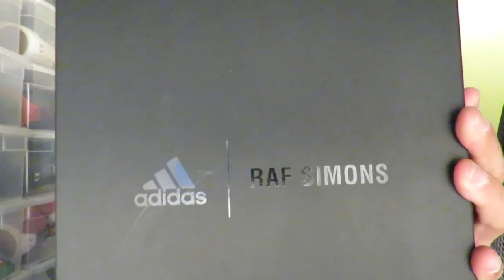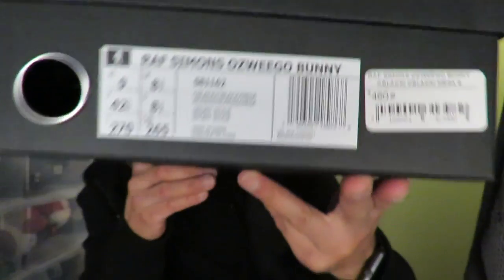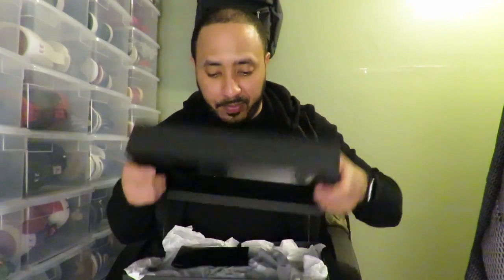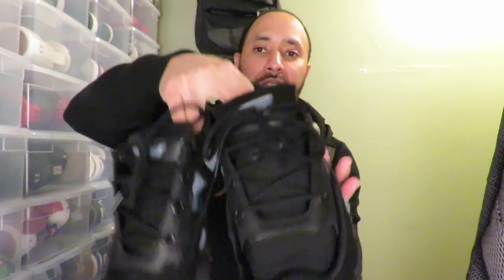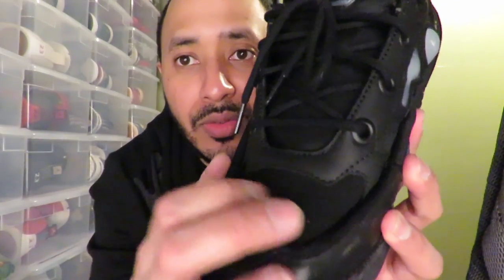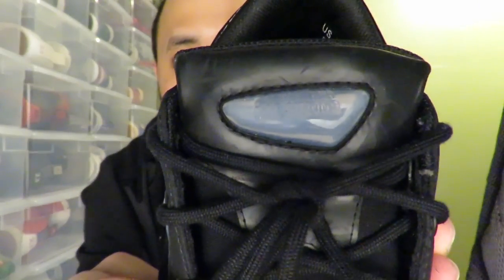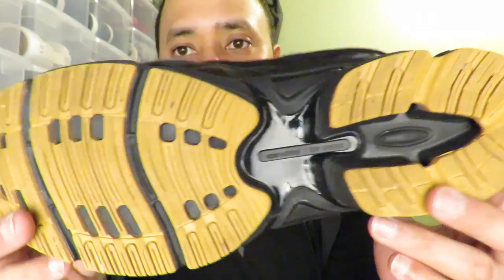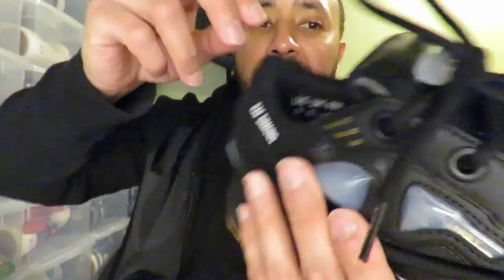ADIDAS + RAF SIMONS OZWEEGO BUNNY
This video is about my sneakers Adidas + Raf Simons Ozweego Bunny

VIDEO/IMAGE
Video: 1080P Resolution
Photo: 12MP Resolution
Product: Canon
Product Type: Canon Power Shot SX60 HS

Category
Howto & Style